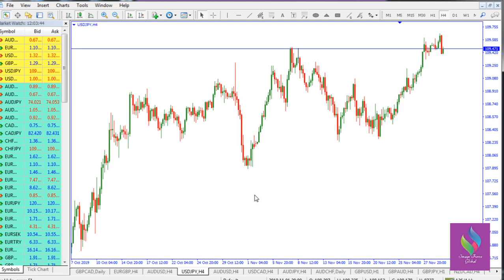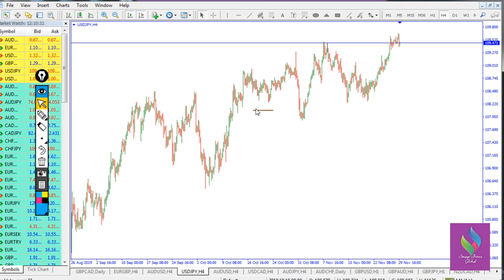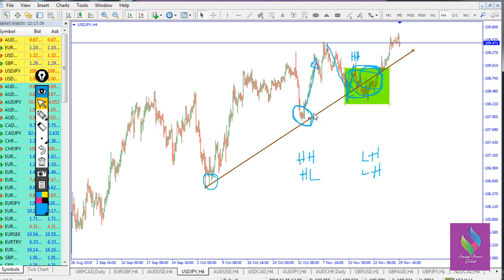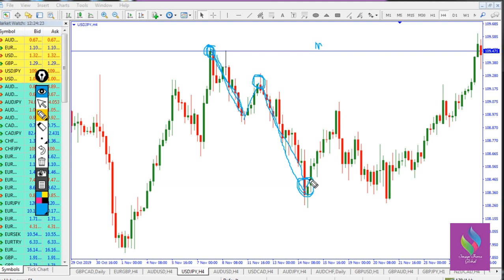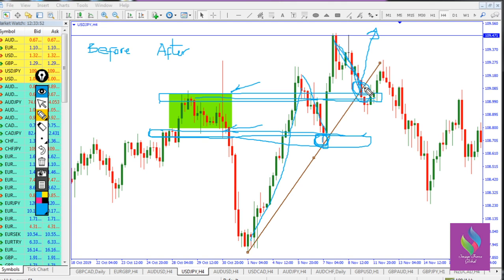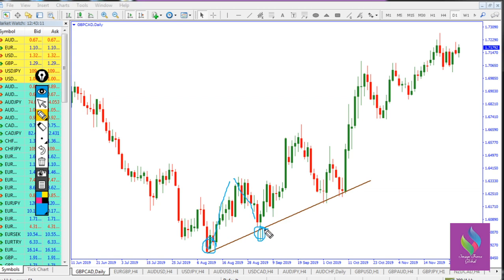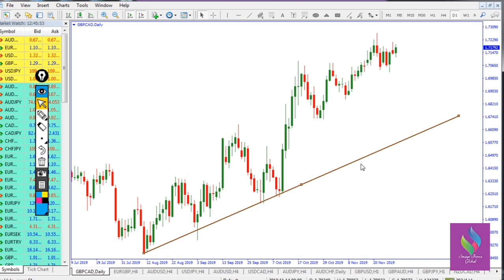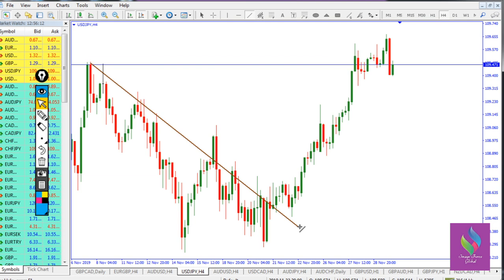Mastering Trend Lines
The video expresses our personal opinion only at IMFXGlobal. Trading financial markets involves risk, and is not suitable for all investors. We are not responsible for any losses incurred due to your trading or anything else. We do not recommend any specific trade or action, and any trades you decide to place are your own.

//ABOUT ME
Hi! My name is Jerry. I'm an active forex trader, and I focus primarily on technical analysis and price action based strategies.

I've had the opportunity to interact with many amazing people all over the world through my forex trading journey on social media. This has allowed our team to create a rapidly growing and exciting community atmosphere for people looking to learn and trade the foreign exchange market.